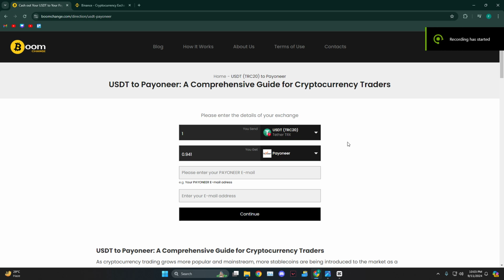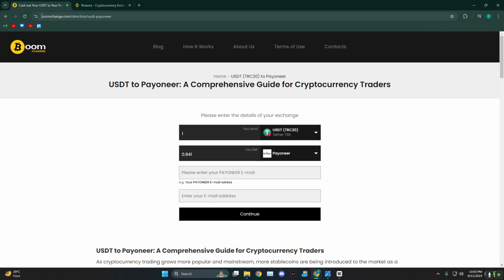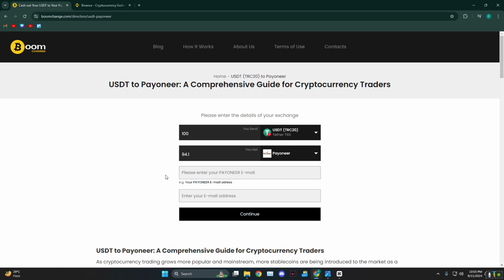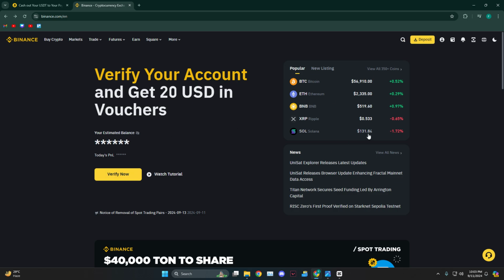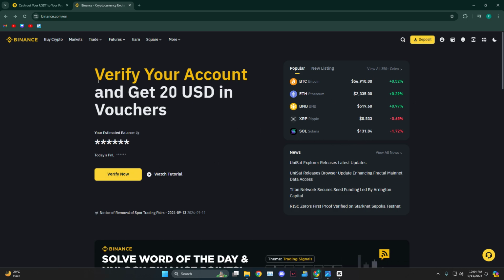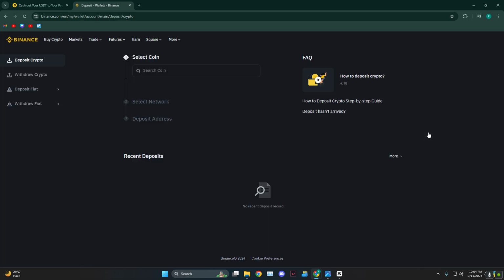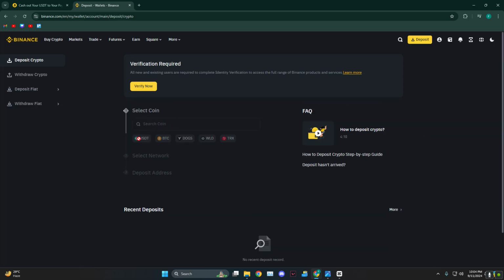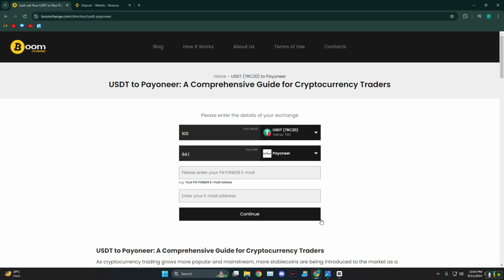How To Transfer Money From Binance To Payoneer